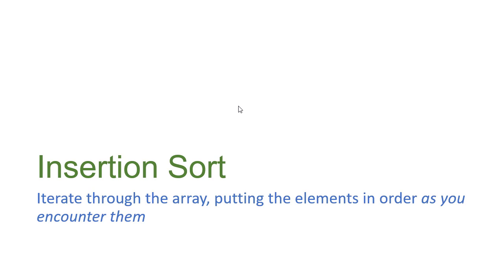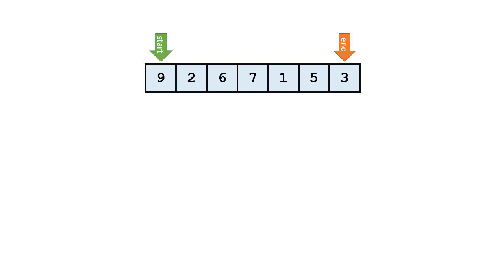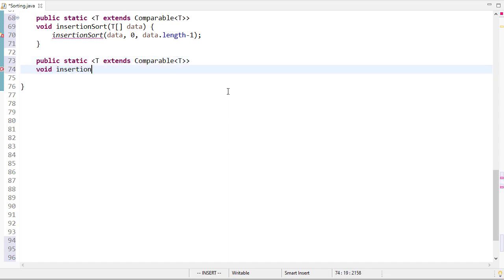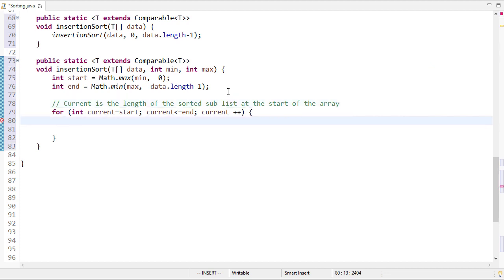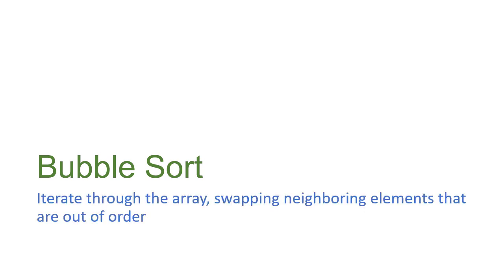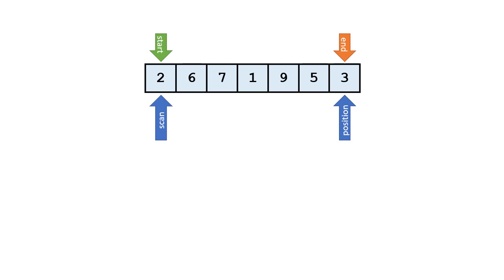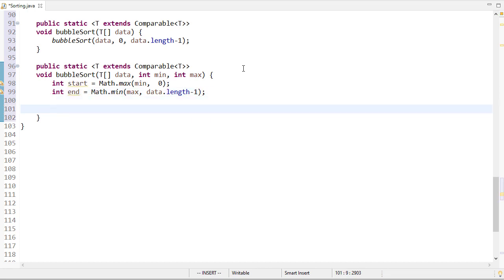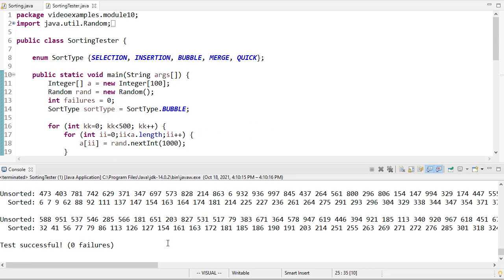JavaSorting2InsertionBubble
0:08 - Review of the Insertion Sort algorithm
1:43 - Implementing Insertion Sort in Java
3:26 - Testing Insertion Sort
3:43 - Review of the Bubble Sort algorithm
5:05 - Implementing Bubble Sort in Java
6:27 - Testing Bubble Sort